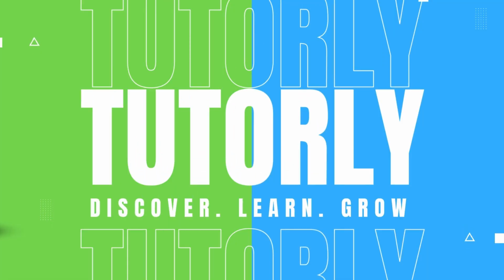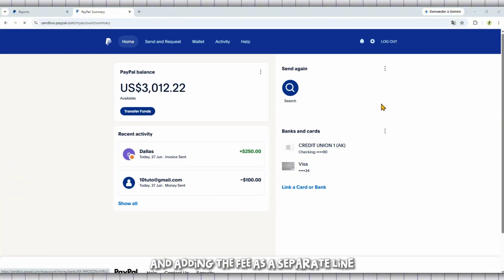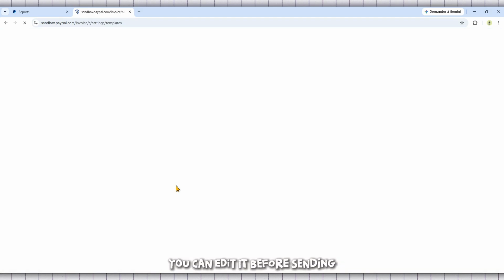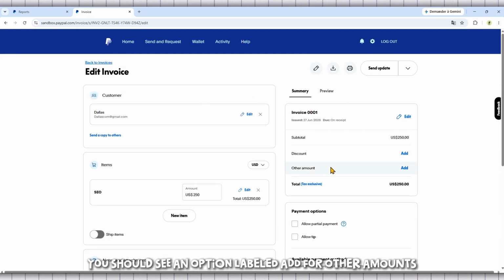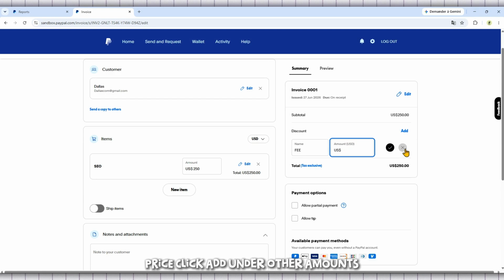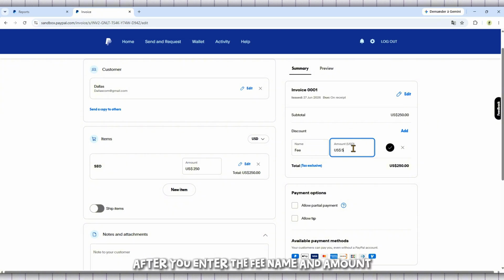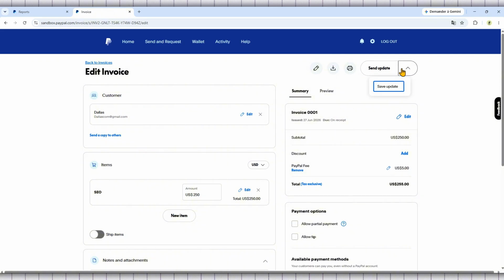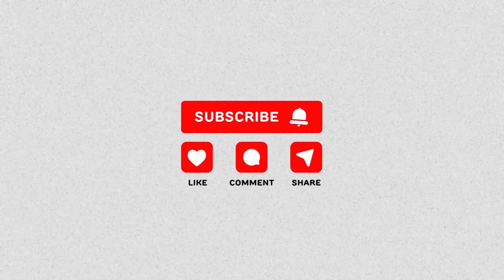How to Include PayPal Fees in an Invoice (2026 Guide)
Learn about PayPal fees and how to add them to your invoice with ease. This video guide will walk you through the process of understanding PayPal's fee structure and provide you with step-by-step instructions on how to include these fees in your invoices. Whether you're a freelancer, small business owner, or online seller, this tutorial is designed to help you manage your PayPal transactions efficiently and ensure you get paid the right amount for your services or products. Discover how to calculate PayPal fees, add them to your invoices, and avoid any potential payment discrepancies. Watch now and start streamlining your invoicing process today.